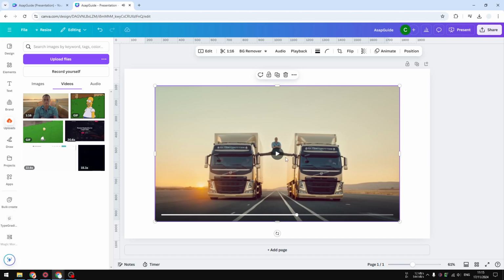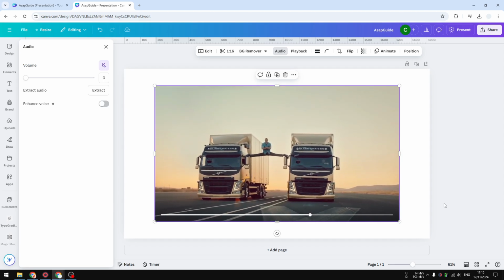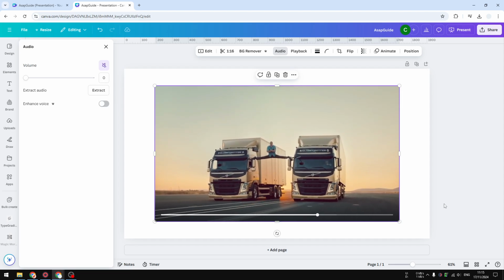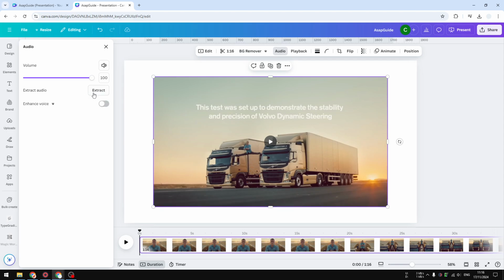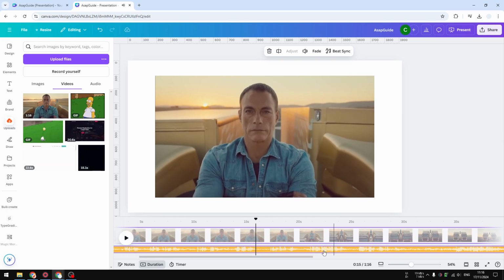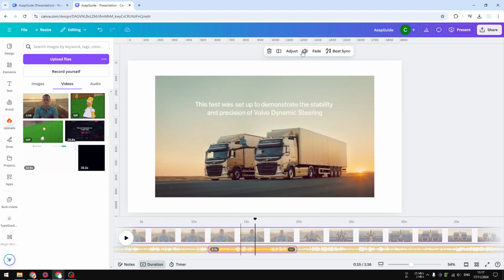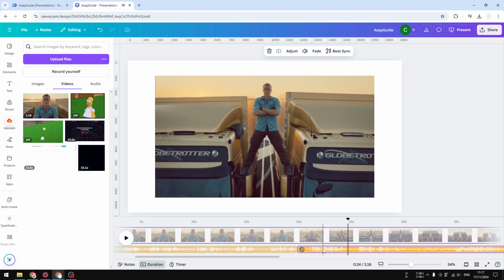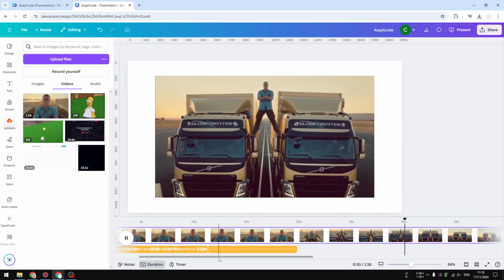How to Remove Audio From Canva Video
👉 In this video, you'll learn how to easily remove audio from your Canva videos in just a few simple steps. Uncover the quick tricks to enhance your projects without unwanted sound distractions!